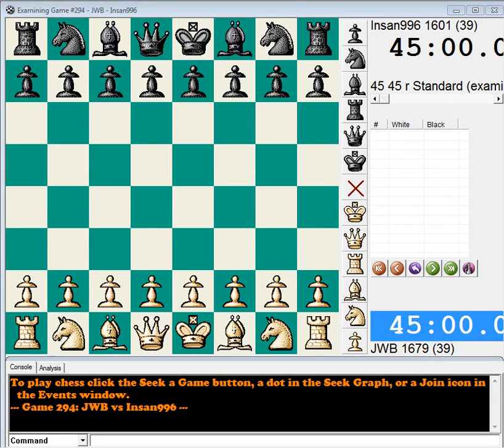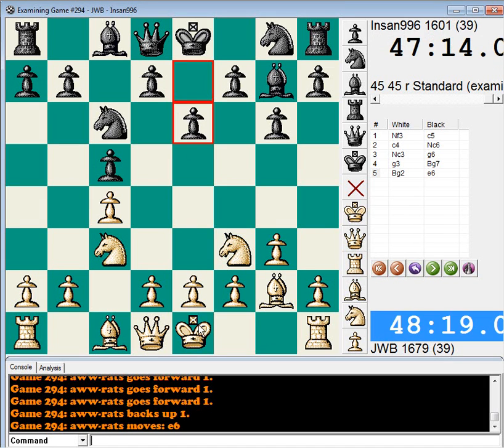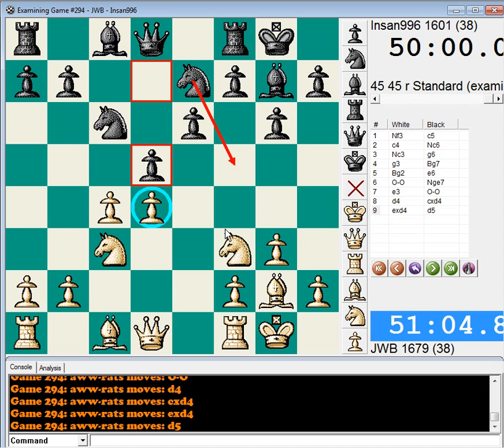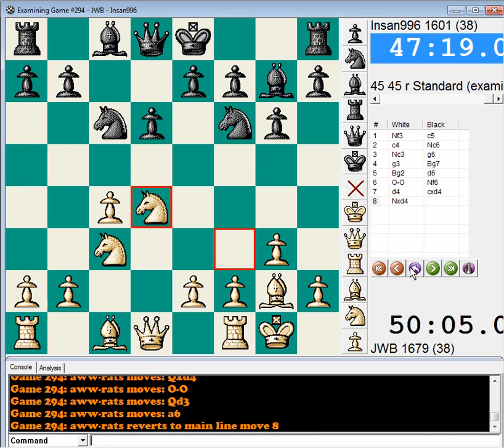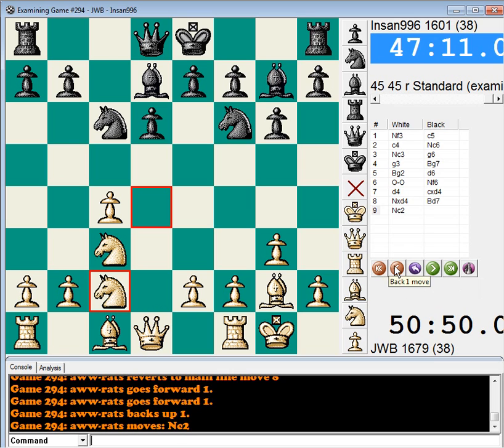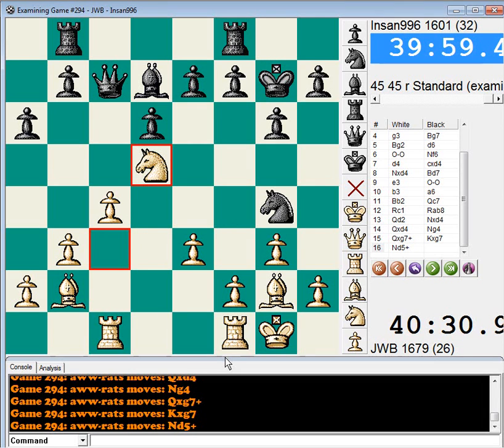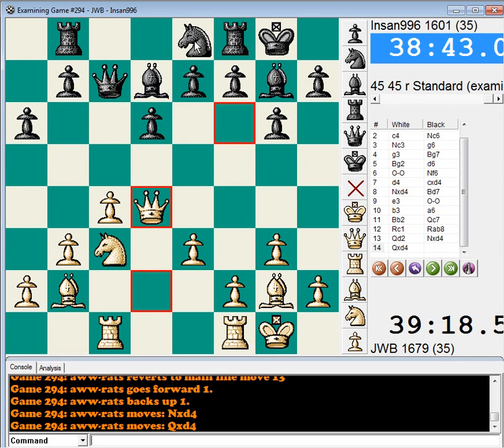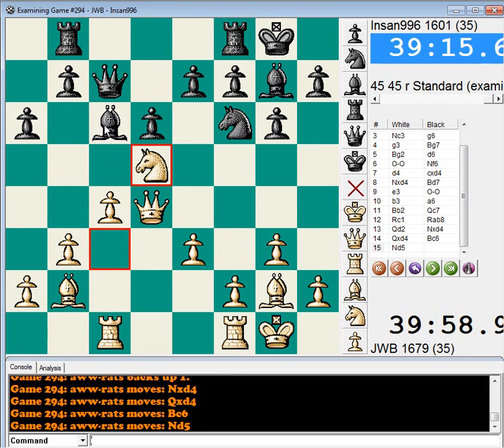Team4545LeagueT53Week3-08_ECO_A37.wmv